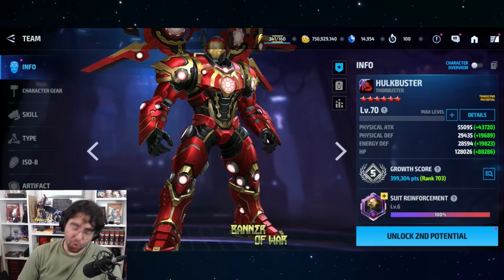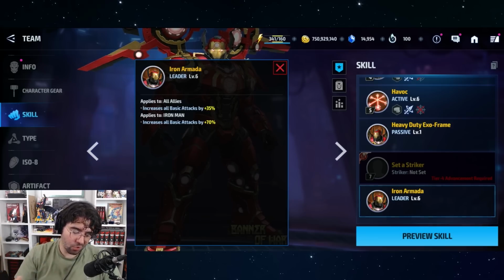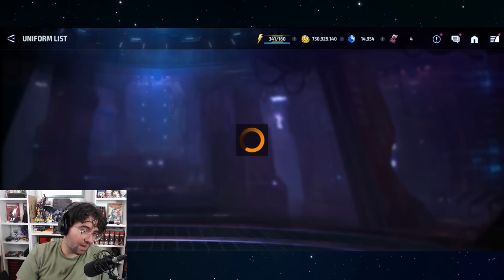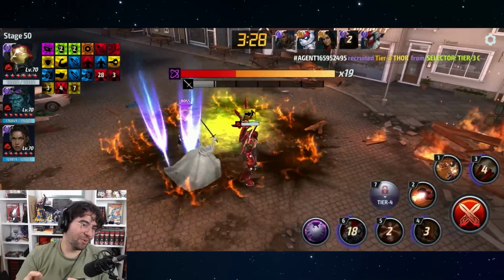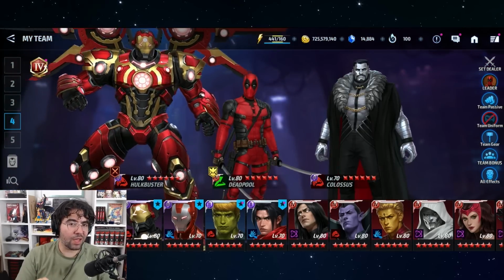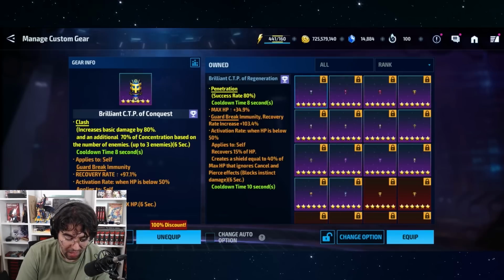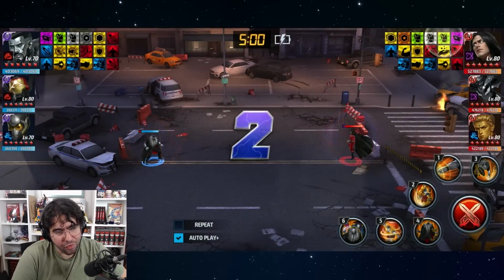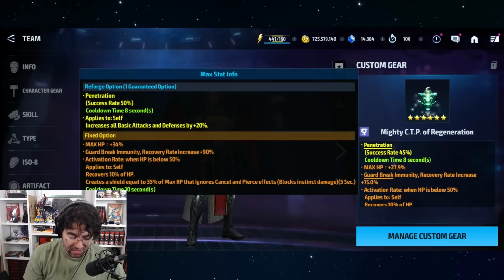HULKBUSTER MISSING ******* WOW - Marvel Future Fight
this is an mff video about hulkbusters new uniform